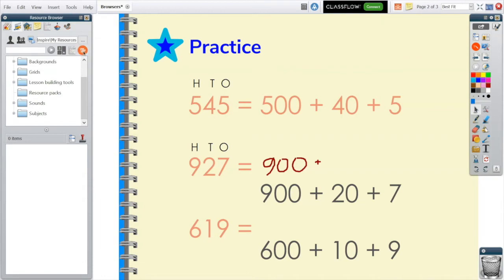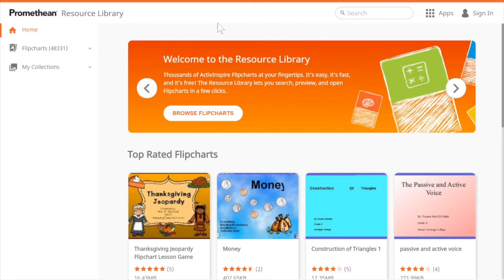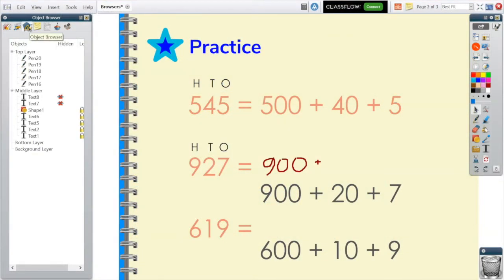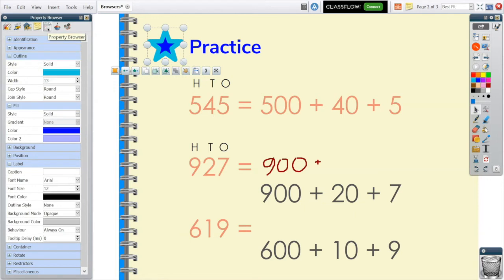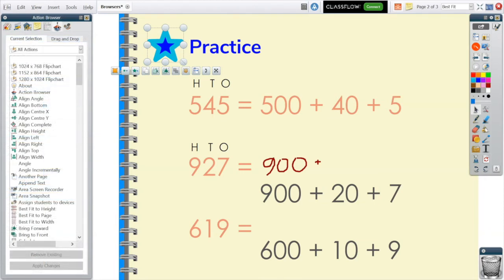Learn Promethean: Browsers in ActivInspire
Learn how to use the different Browsers in ActivInspire.